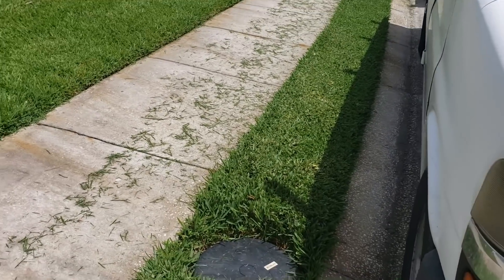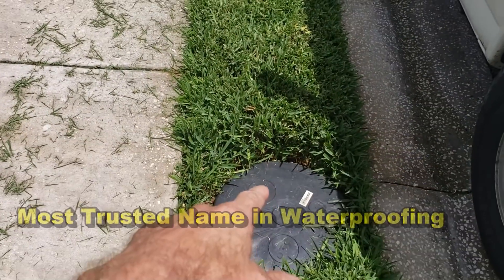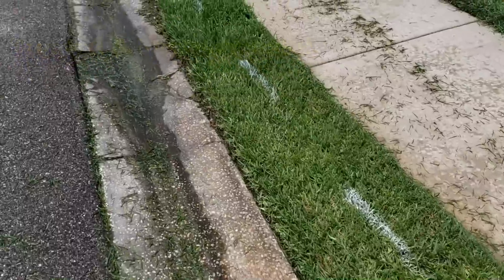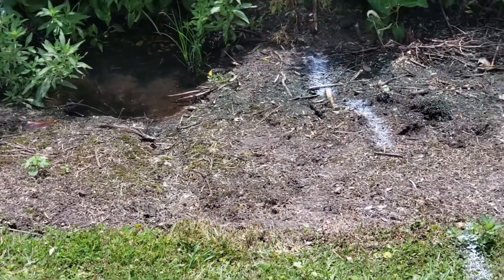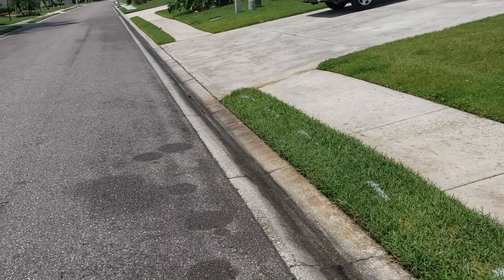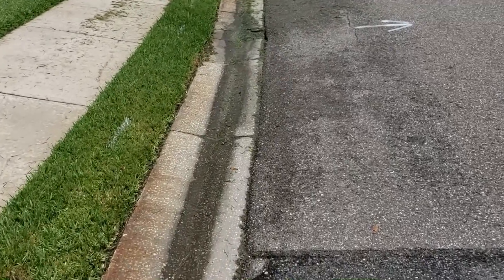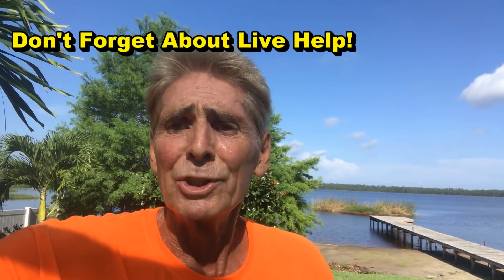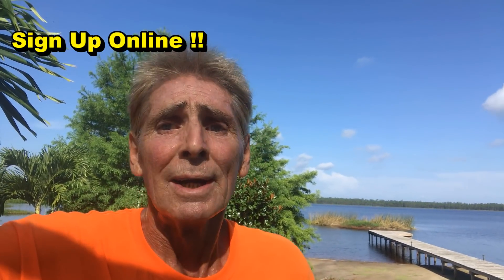Curb Drainage, Storm Water, BEST way to Correct Overflow from french drain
Curb Drain is a French drain that runs along the street. When this line breaks, water will overflow everywhere.

To fix the line you can do 2 things. One is to replace the section and/or replace the entire length of curb drain until it reaches the storm. The other option is to divert the water across the street to a low spot.

Apple Drains
Drainage Contractors
The Most Trusted Name in Waterproofing

Main Office
Orlando Florida

Foundation Waterproofing, Sump pump, Exterior Waterproof, Apple Drains, Yard Drain